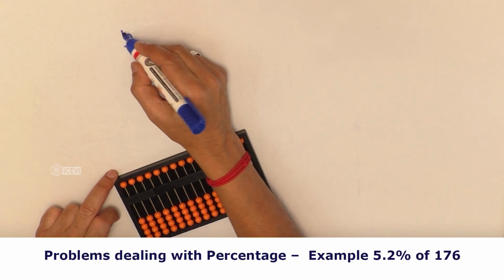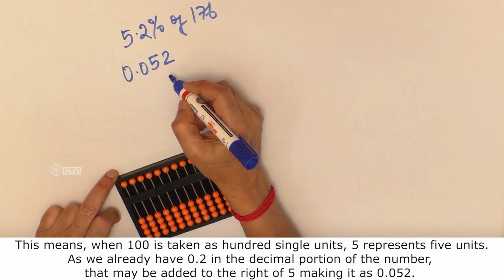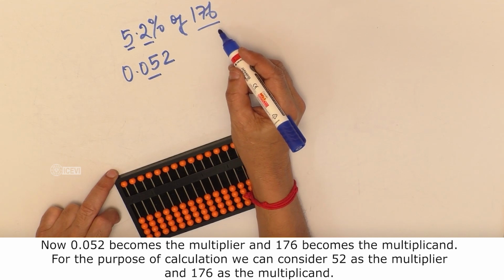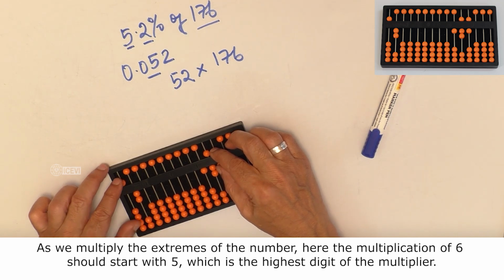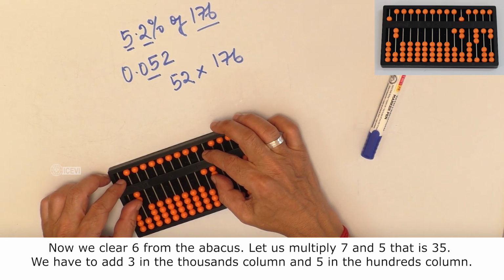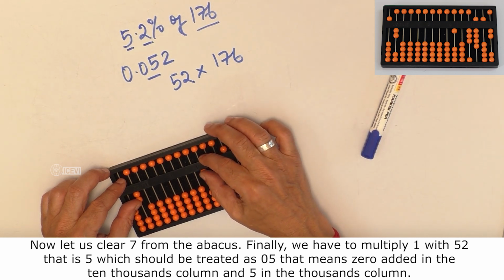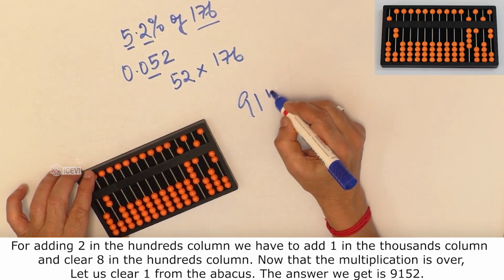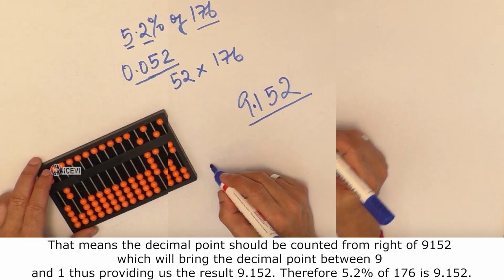#142 Problems dealing with Percentage – Example 5.2% of 176